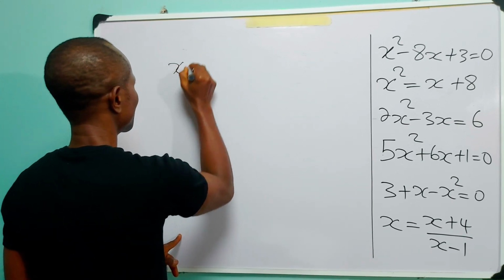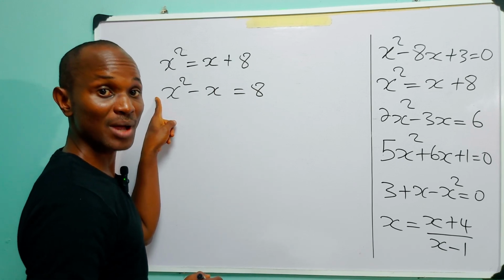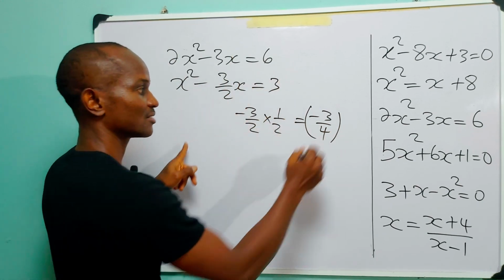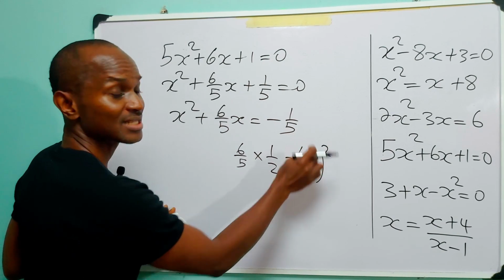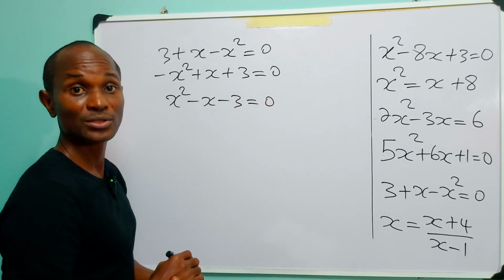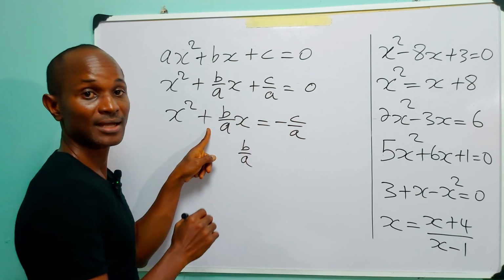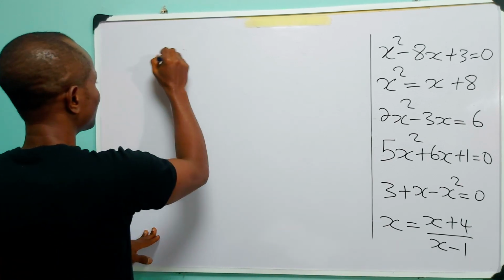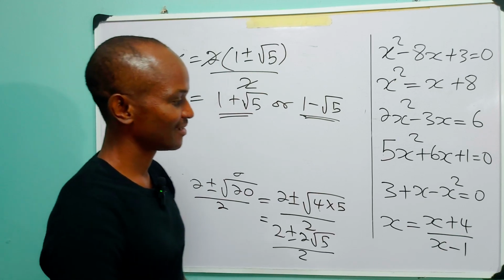How To Solve A Quadratic By Completing The Square.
The EASIEST way to solve quadratic equations is by COMPLETING THE SQUARE! No guess work, just plain old simple addition and subtraction.
Welcome to the ultimate guide on solving quadratic equations! In this video, I’ll walk you through the powerful method of completing the square to solve quadratic equations, and I'll even derive the quadratic formula step-by-step! Whether you're a beginner or looking to refresh your skills, this video will give you a deep understanding of these essential algebra concepts.

In this video you will see:
The complete process of solving quadratics by completing the square.
How the quadratic formula is derived from this method.
Several worked-out examples to master the technique.

Whether you’re preparing for a test or simply want to strengthen your math skills, this video will give you the confidence to solve any quadratic equation with ease!

The questions are taken from exercise 3a, New General Maths for Senior Secondary Schools, Book 3, page 16)
00:00 - Completing the Square
16:05 - Derivation of Quadratic Formula